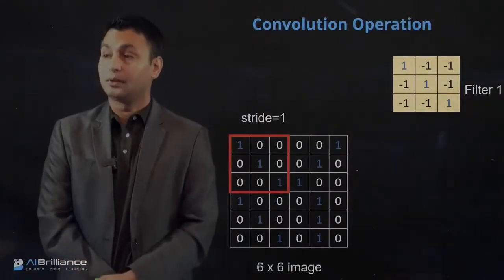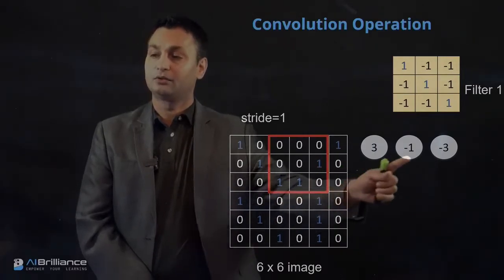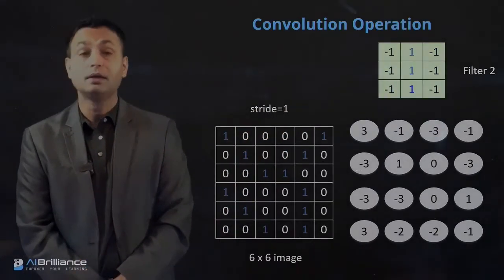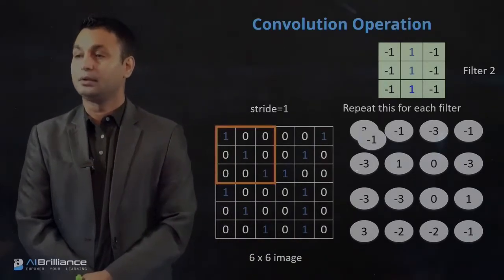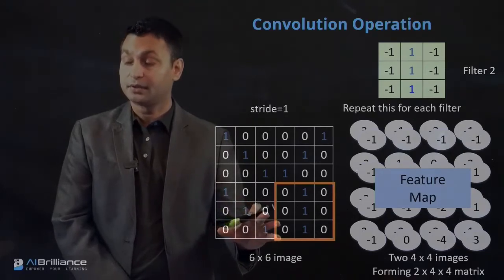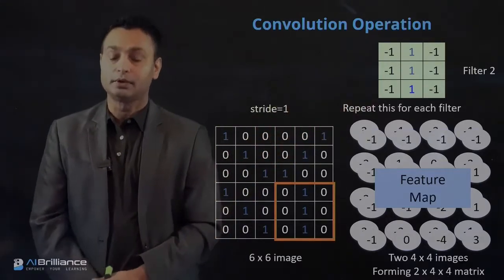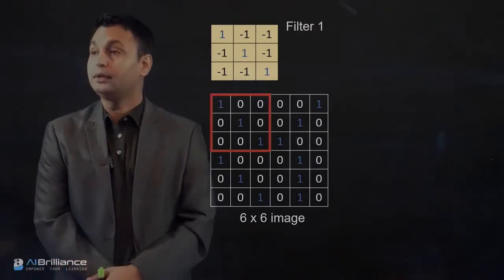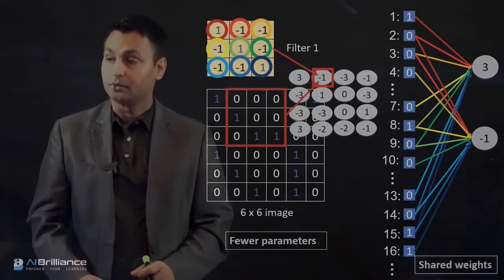CNNs Computational pipeline convolutions 2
Details of the convolution operation in the CNN (Convolutional Neural Networks) pipeline